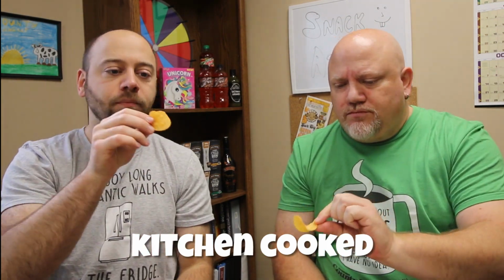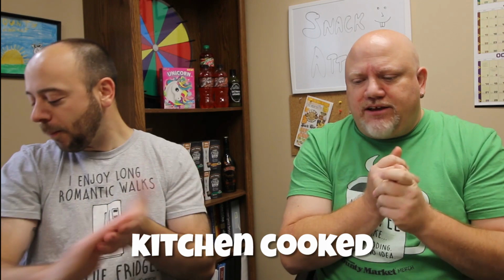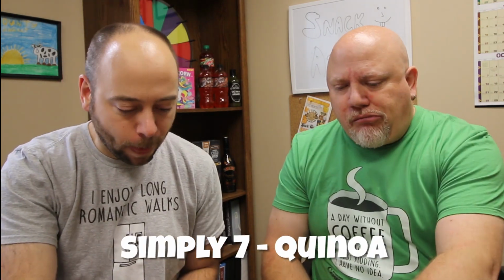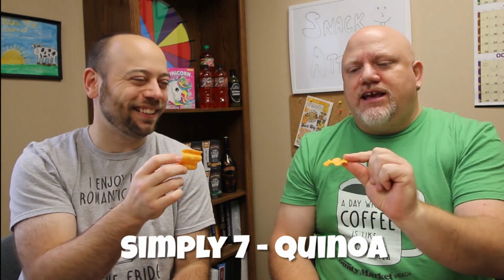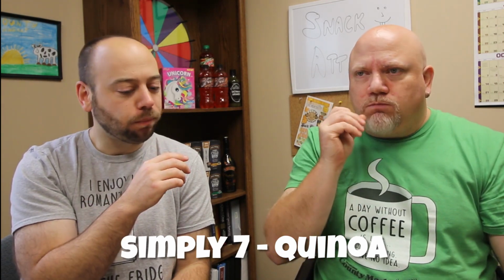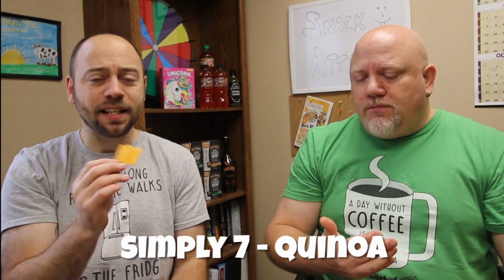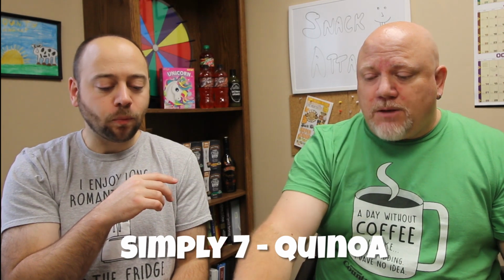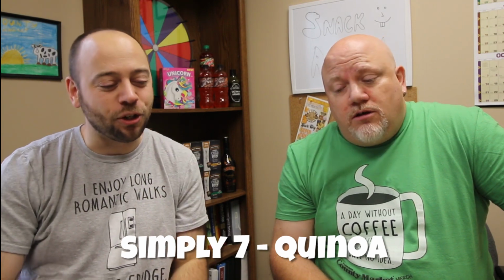What's the Best Tasting BBQ Chip? | Blind Taste Test Rankings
Episode #130: Two Bald Guys Eat Stuff and Talk About It
What's the best tasting BBQ chip? The Two Bald Guys try 8 different varieties in a blind taste test and rank them all. The final results will shock you...